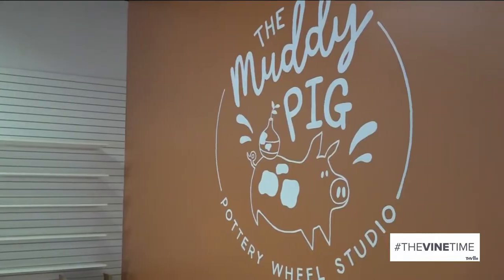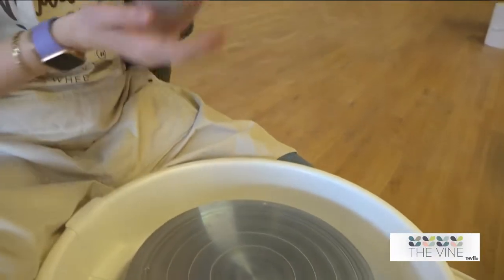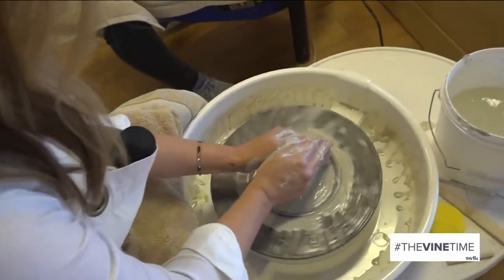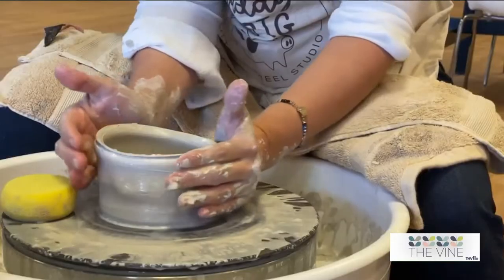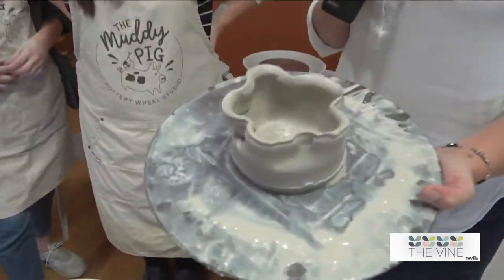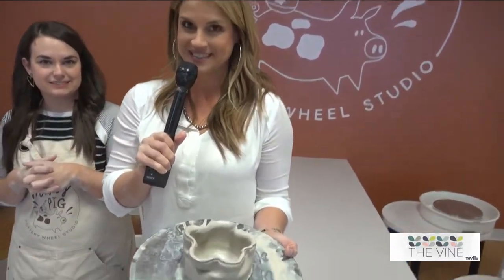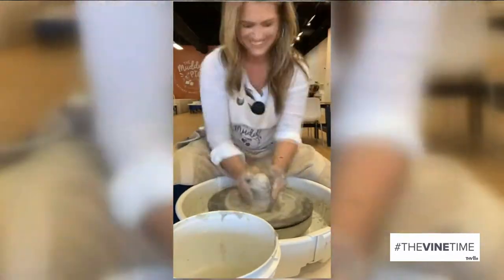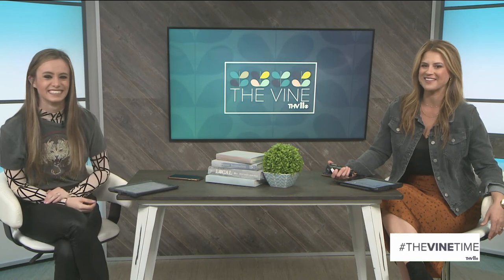Learn how to make pottery at The Muddy Pig in Little Rock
Whether you want to try a new skill or just re-enact that famous scene from 'Ghost' we'll show you all that's possible at Little Rock's new pottery studio.